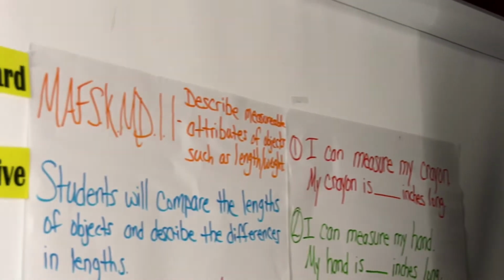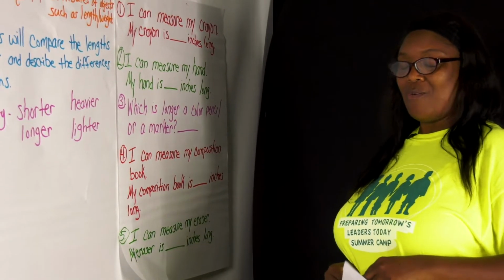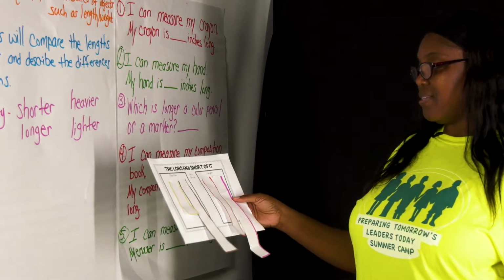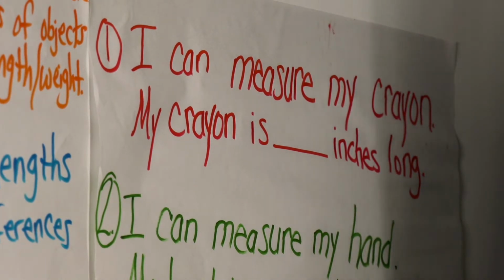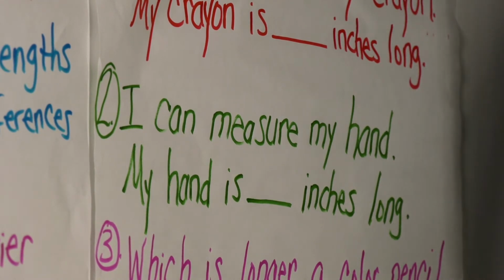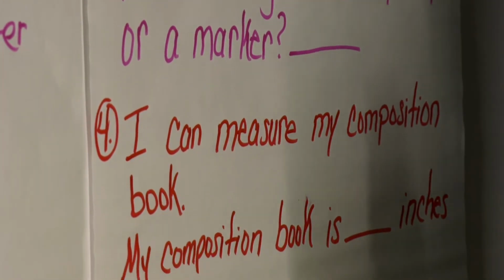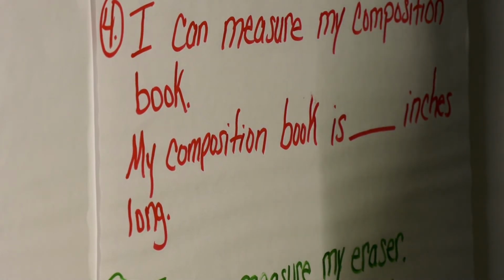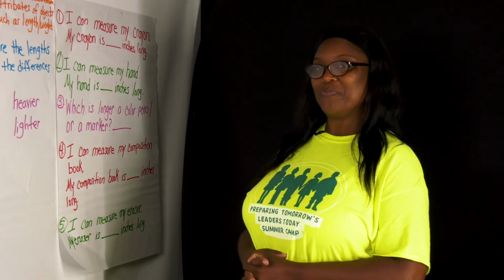W6W MATH K 1